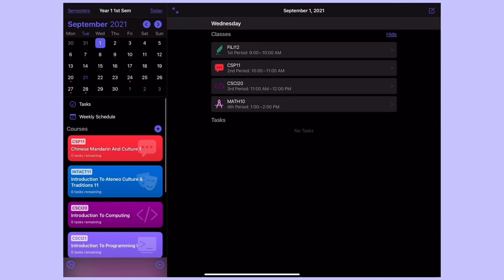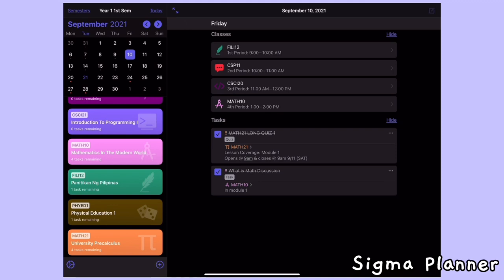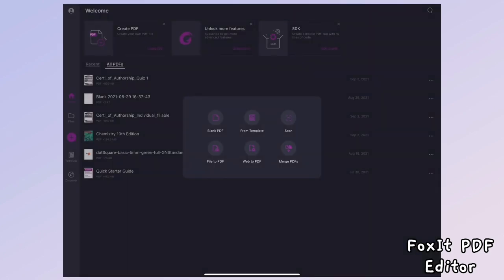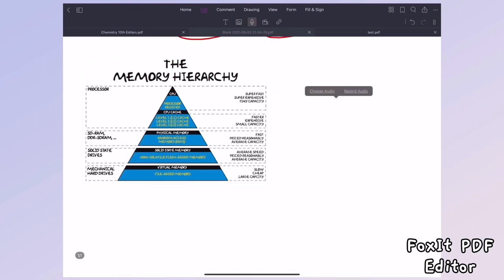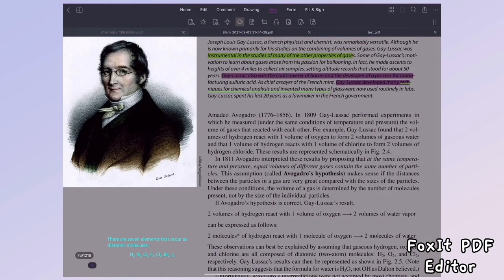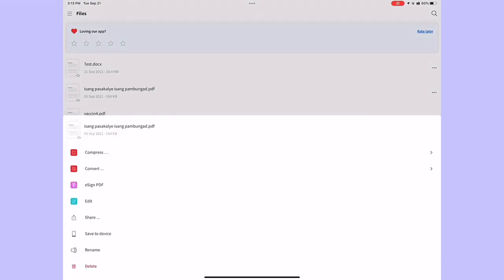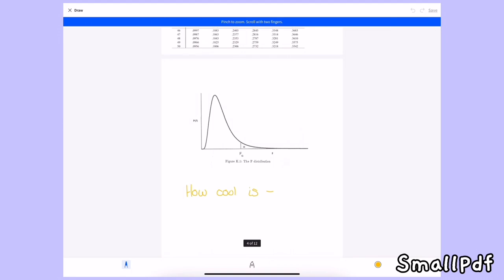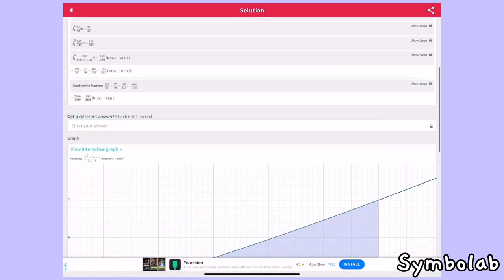Apps You Need For Back To School + Free App Subscription | New Semester | Granger Productivity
In this video, I will be showing the study apps that I used for high school and for college. These apps have truly helped me over the years and I hope these apps will also help you for back to school and for the new semester.

Unlock Foxitpdf premium for free by entering this activation code: D7MPPtC2fRnE

Also if you want to have a productive study session, come join by Flipd Study Group.

Flipd Group: Granger Productivity's Study Room
Code: LLoLbd

🧚‍♀️ Social Media 🧚‍♀️
Flipd: Granger Productivity's Study Room; Code: LLoLbd
GRANGERPRODUCTIVITY20